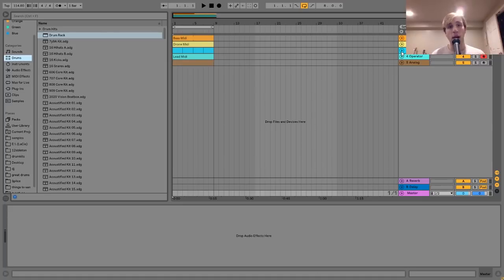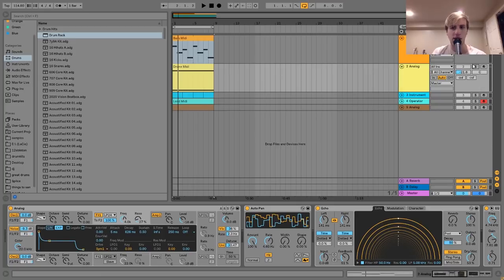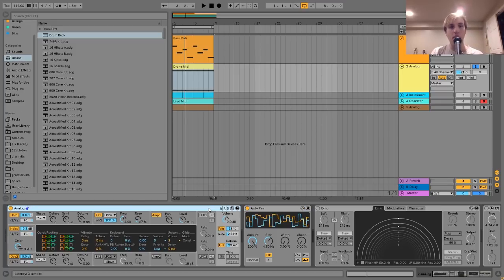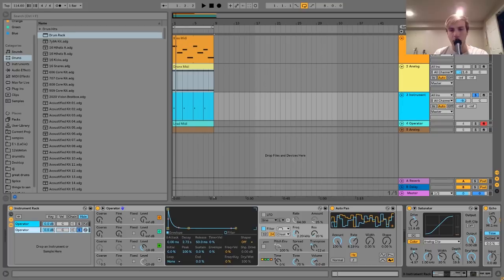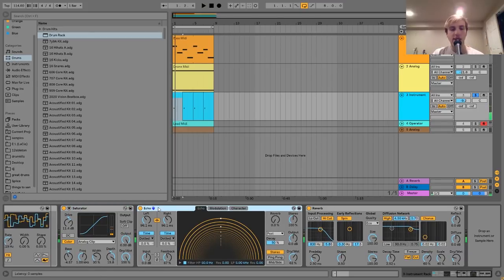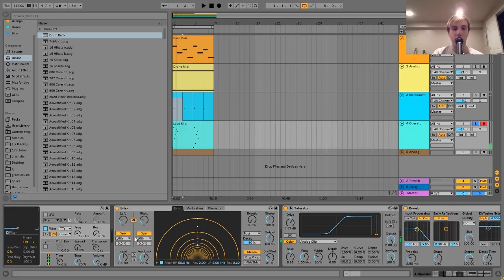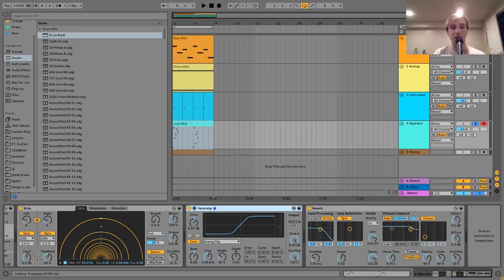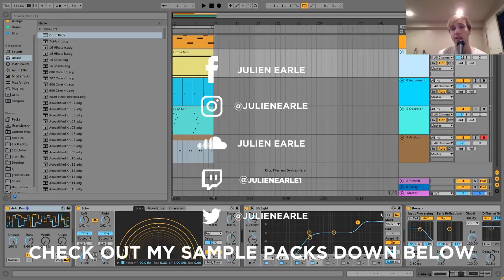How To Make Living, Breathing Synths Like Rival Consoles [Free Samples]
This video is about how to make music like rival consoles

Streaming Schedule:

Monday
6-9pm est
3-6pm pst
11pm-2am gmt

Thursday
3-6pm est
12-3pm est
8-11pm gmt

Saturday
12-3pm est
9am-12pm pst
5-8 pm gmt